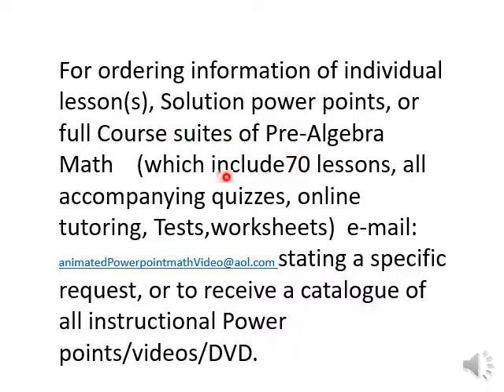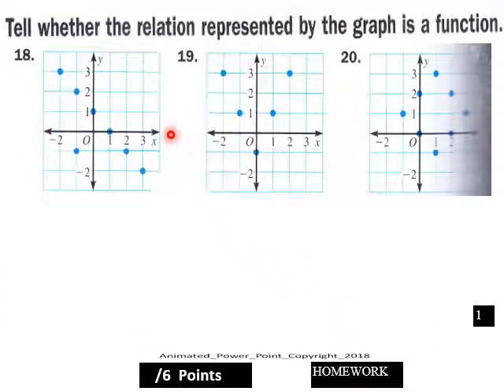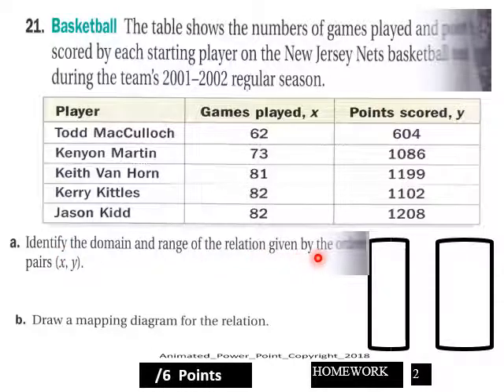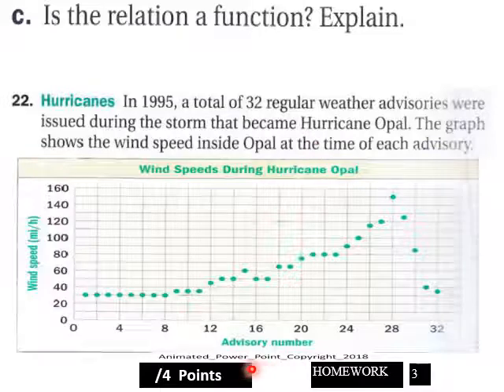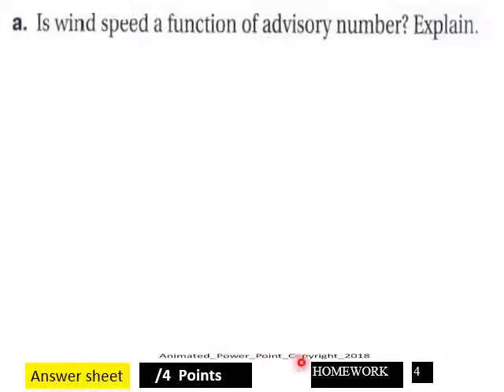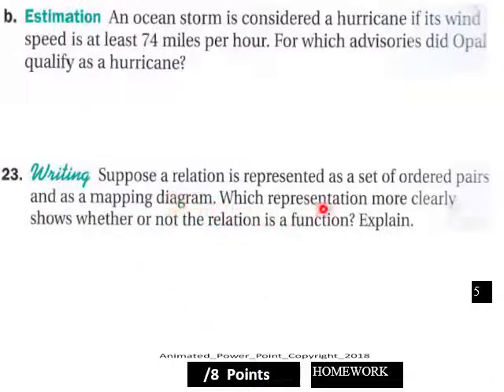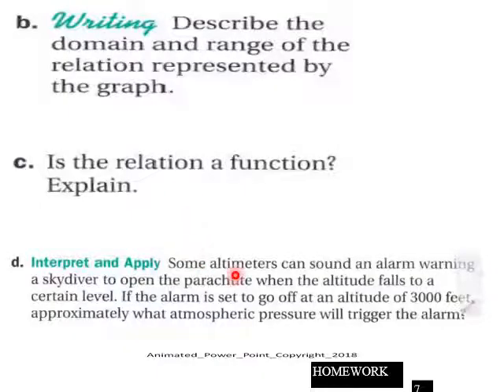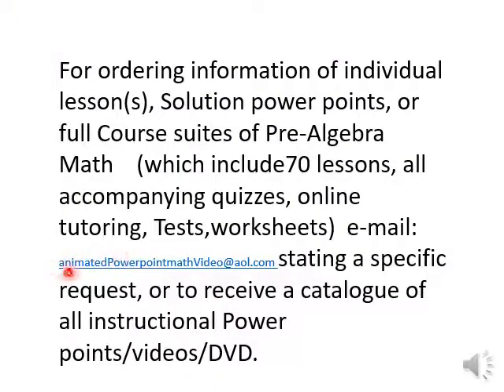8 1 Pre Alg Relations Functions HW L V Pt 2